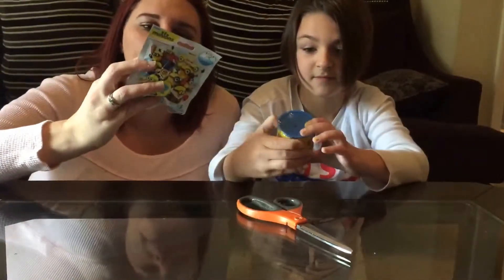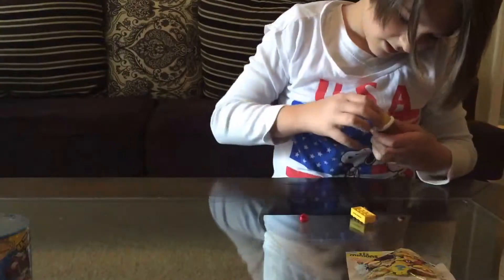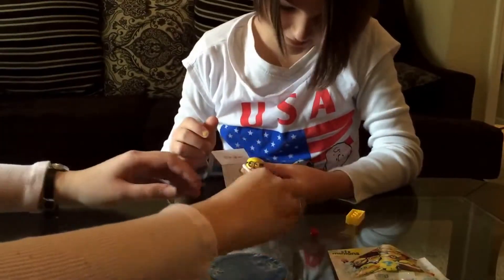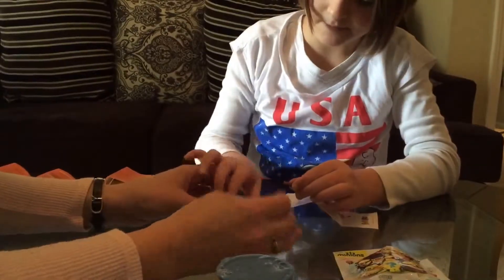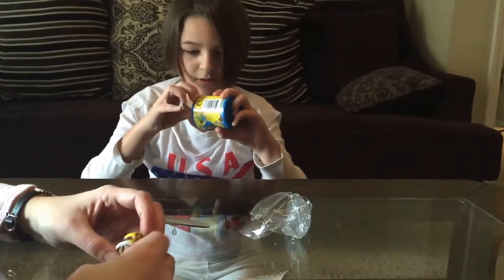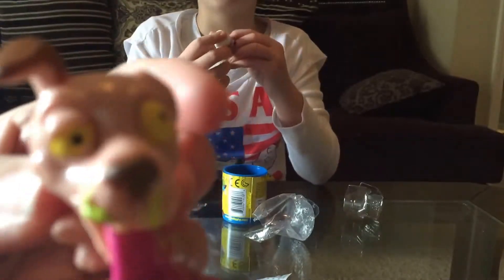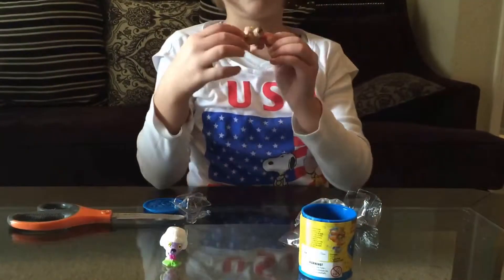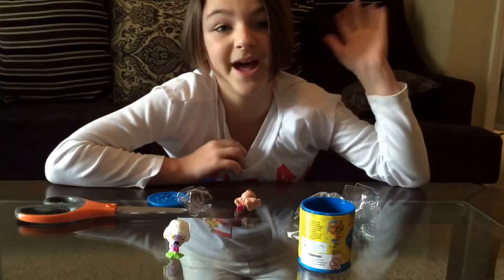Ugglys Pet Shop & Minions Mega Bloks | Blind Bags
We opened our last set of bind bags from our friend Holly! One was a Minions Mega Bloks blind bag and one was Ugglys Pet Shop. I had never heard of Ugglys Pet Shop, apparently Haley had though. I thought they wee very interesting, she wants to get more and I am just thinking “WHY?” :) Kids are so funny with the things they think are cool. Do your kids, or kids you know, like anything that you “don’t get”?

The Minion Mega Blok was super cute! We couldn’t put him together all the way, which is kind of funny in the video.

We actually still haven’t figured out how to get that poor little Minions arms on, do you have any suggestions??